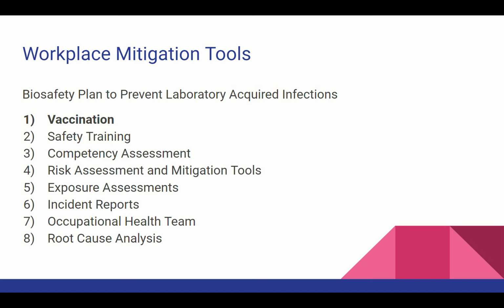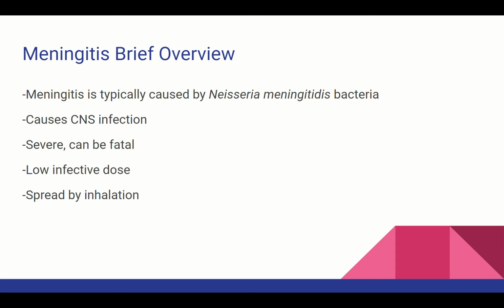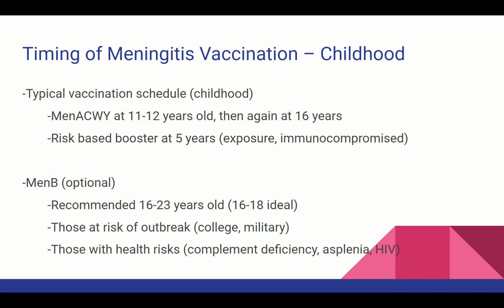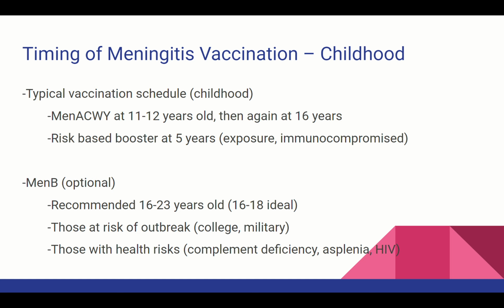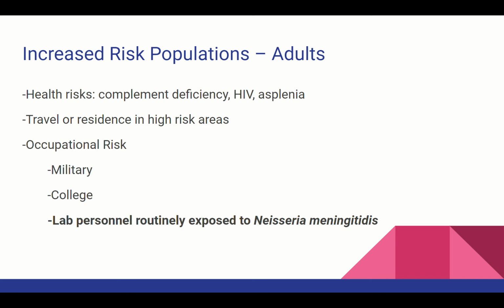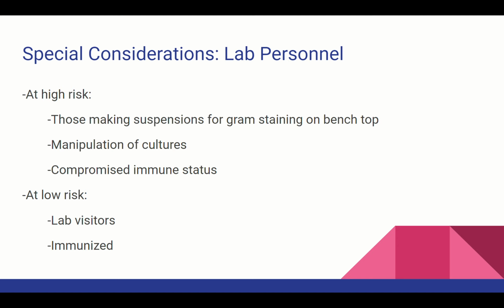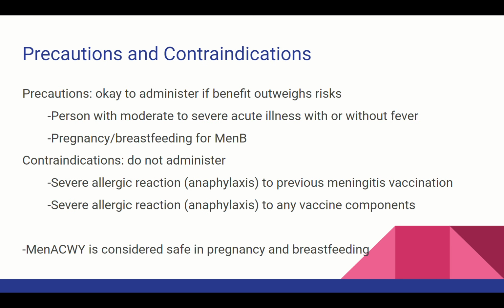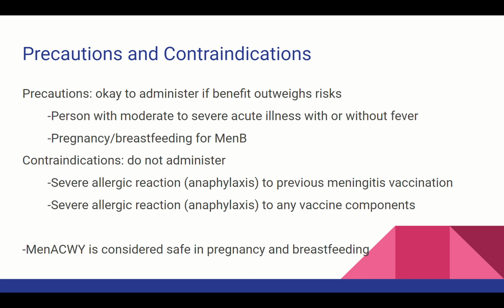VA Occupational Health - Meningitis Vaccine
Brief overview of meningitis vaccination schedules for laboratory personnel